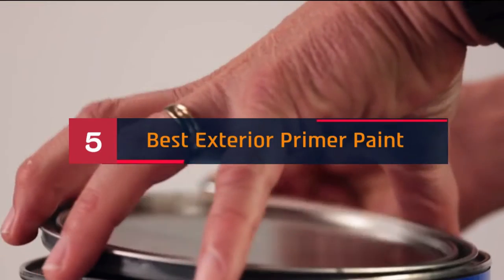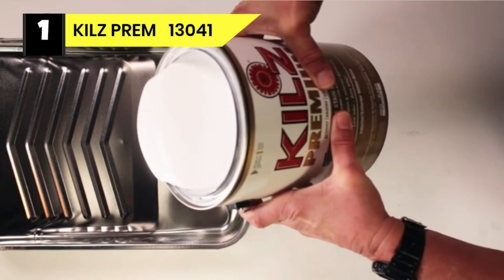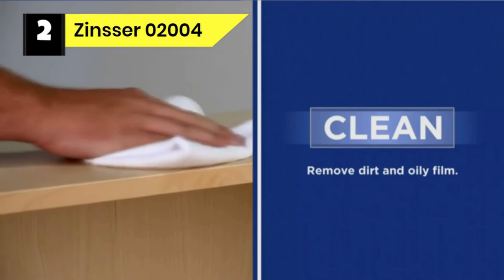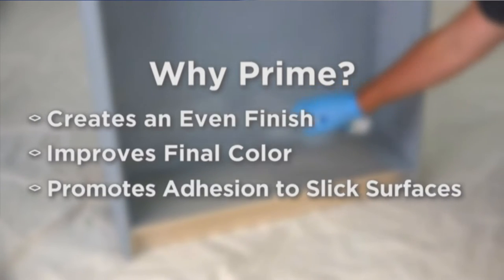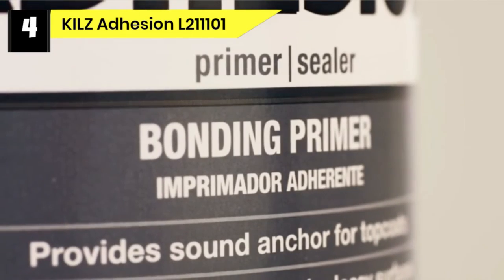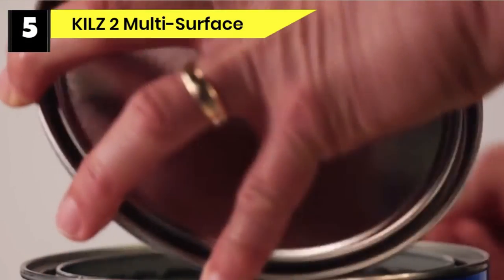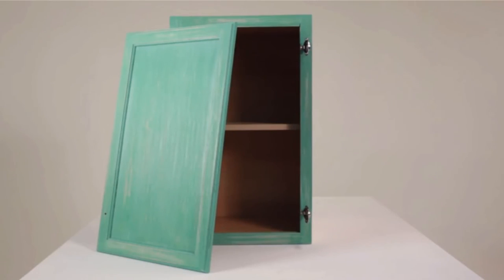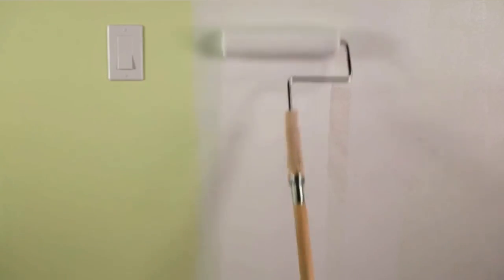Best Exterior Primer Paint - Top 5 Picks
Are you thinking of buying the Best Exterior Primer Paint? Then the video will let you know what is the Best Exterior Primer Paint on the market right now.

👉1 – KILZ PREM 13041
👉2 – Zinsser 02004
👉3 – KILZ 58001
👉4 – KILZ Adhesion L211101
👉5 – KILZ 2 Multi-Surface

Initially, they have worked with tons of traditional  Best Exterior Primer Paint. However, finally, they narrow down the list with the five top-notch products by considering the design, features, usability, and overall performance.

To provide you the Best Exterior Primer Paint, our team never forgets to check the record of the manufactures. That’s how we have chosen the Best Exterior Primer Paint that you can rely on. Let’s dive into the video reviews to get your best desire products.